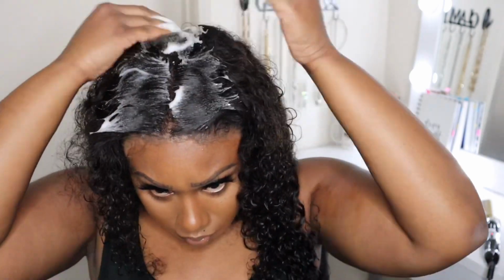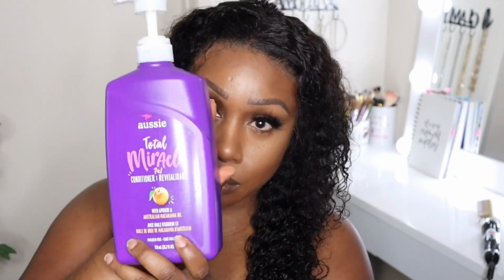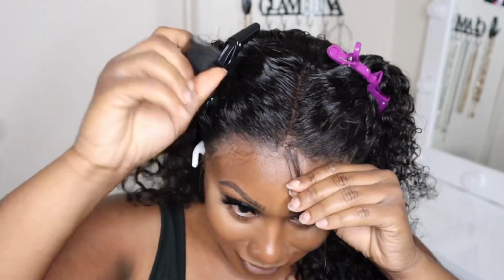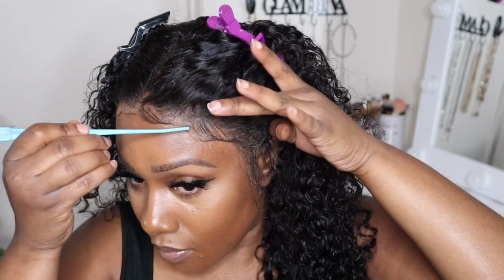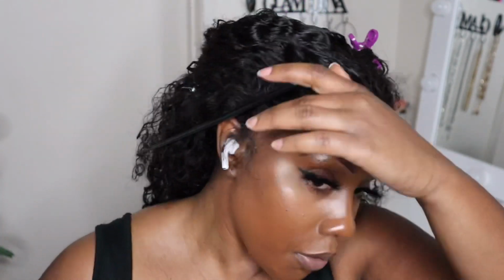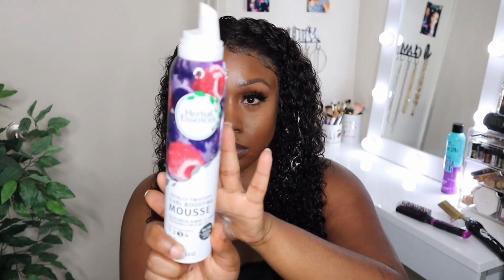😍 This Texture!! 😍 Beautiful Italian Curly Lace Front Wig I DYHair777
Hey Cuzzinz!!! This hair is so beautiful!!! DY777 Italian curly lace frontal wig is giving what it needs to give for this summertime heat. If you want a higher density wig they have uptp 180% density so we all can slay this style. From the modest to the big hair don't care crew. Hope you enjoyed watching!!!

hair info: brazilian 130%  italian curly lace frontal wig 20" m cap size, 1b color

OhSo💋